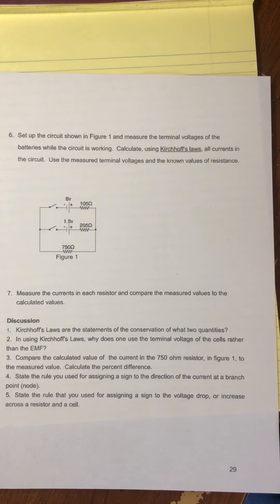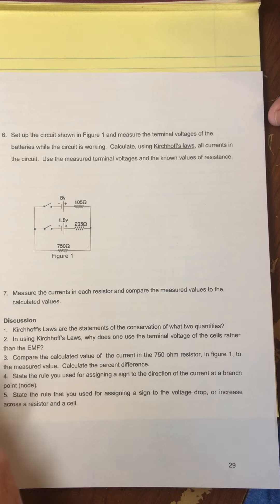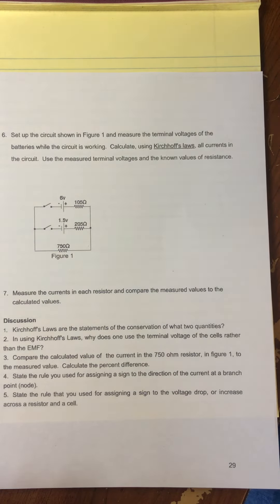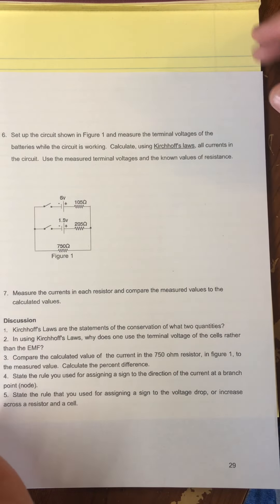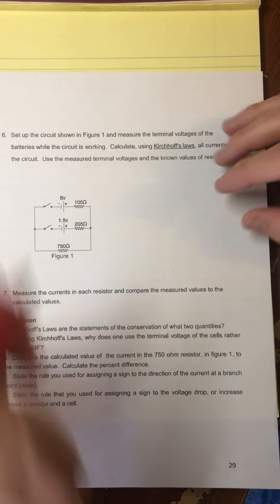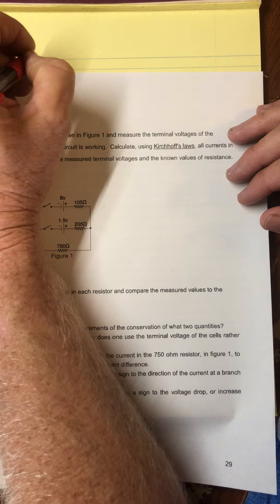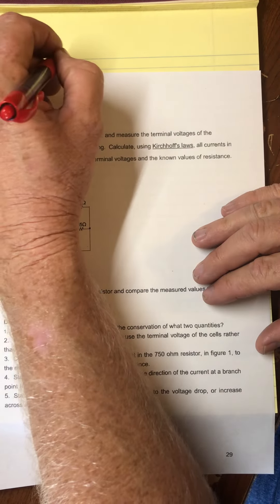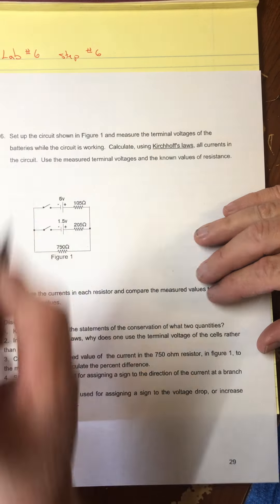Physics 111 lab 6 step 6